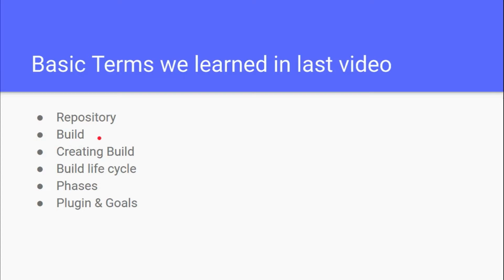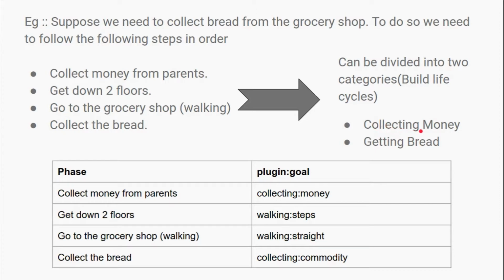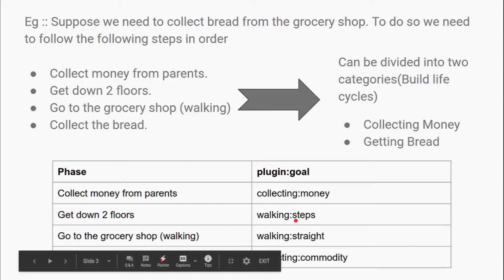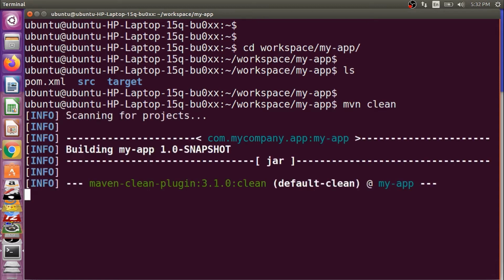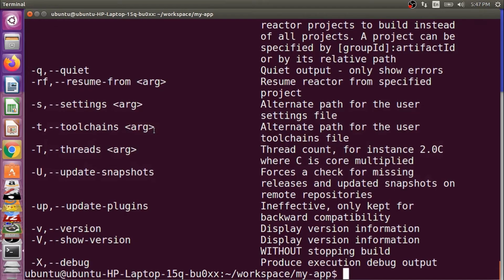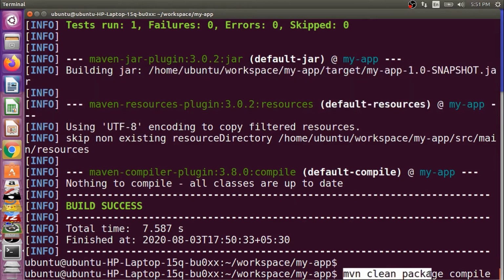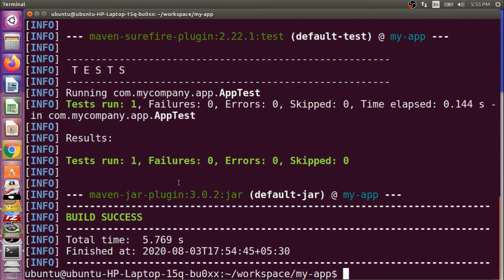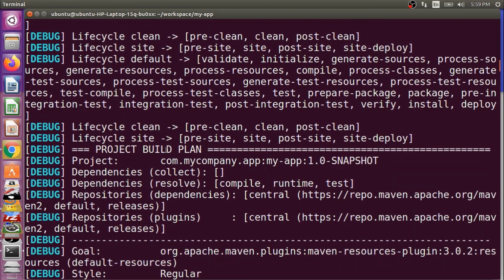Maven Part 4 - Maven Basic Terms Conn..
This video describes regarding the following two topics
- options in maven
- Run maven commands